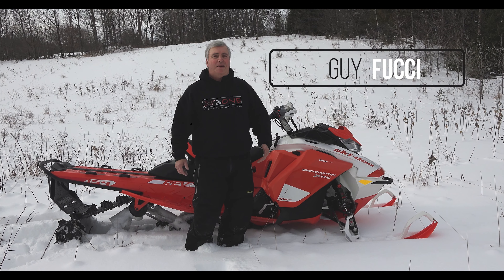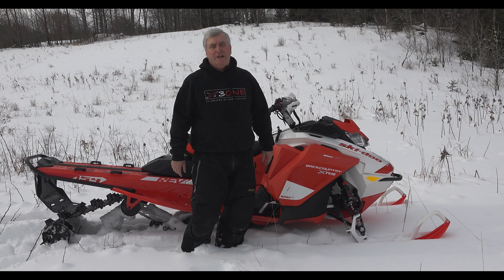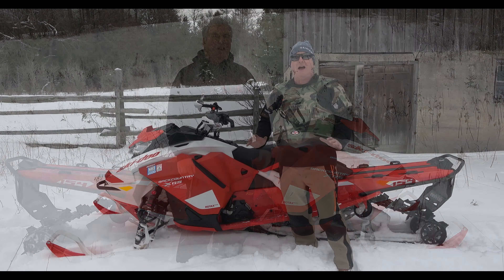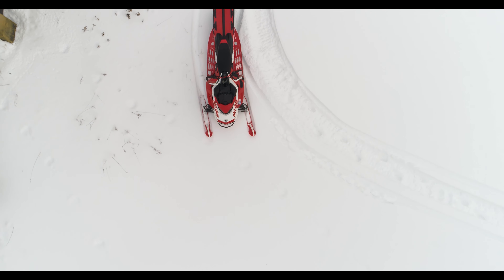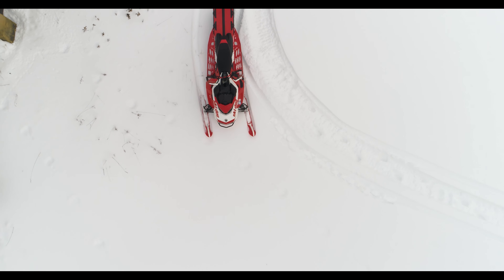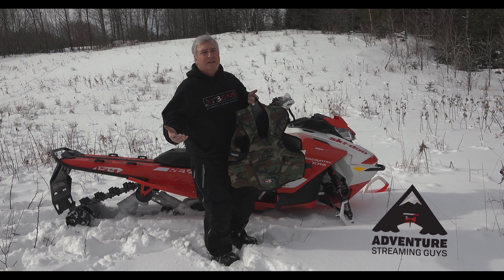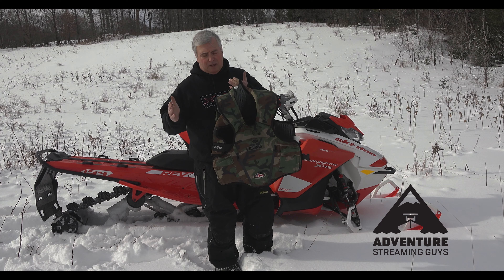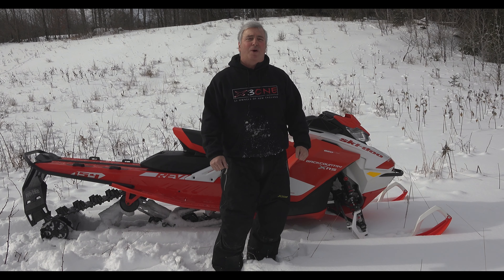Review Ski Doo 2020 Backcountry XRS 154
Do a review of the Ski Doo 2020 154 Backcountry XRS crossover sled. We ride it on trails and in the backcountry.